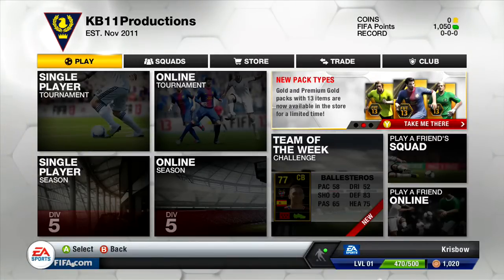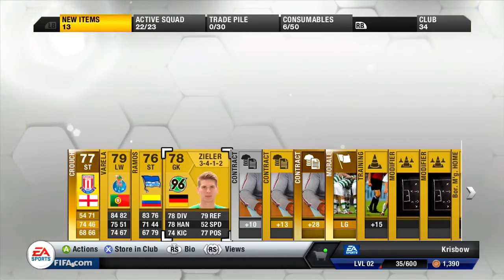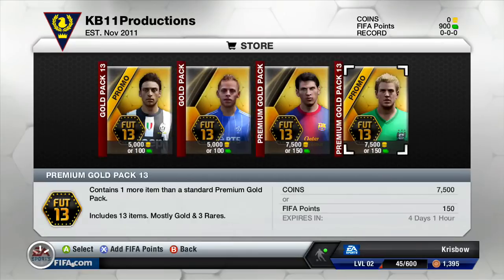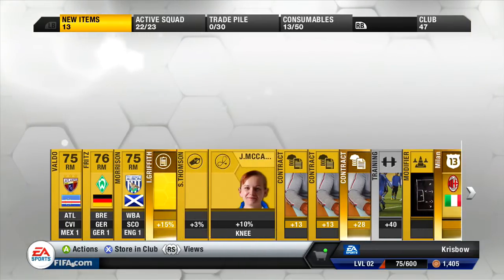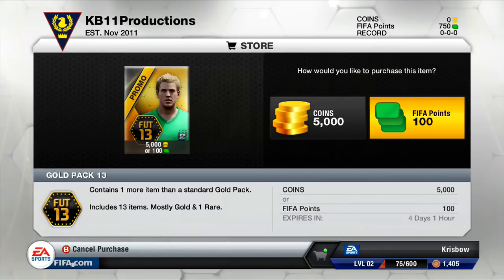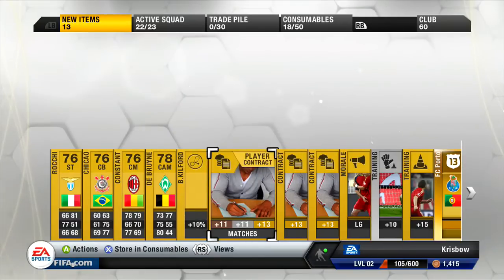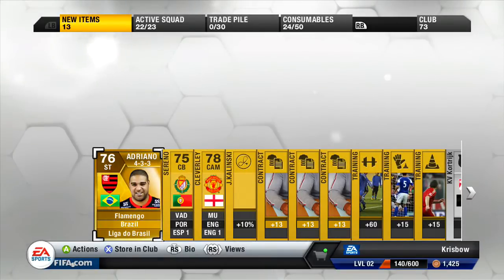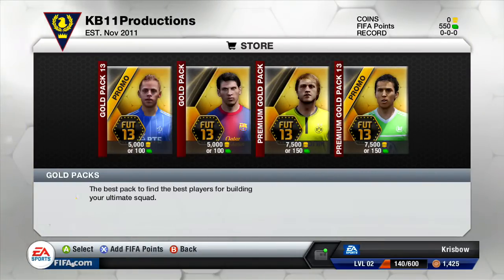Fifa 13 Ultimate Team - Ep 1 - Pack Openings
My 1st FIFA 13 Pack Opening, in this episode I open 4 packs, take a look and see who I get.